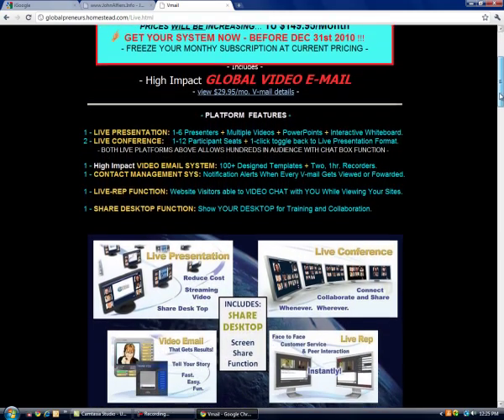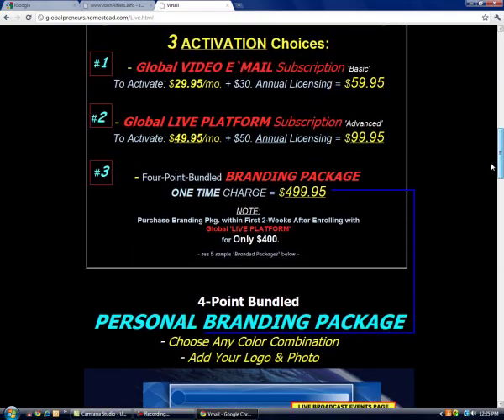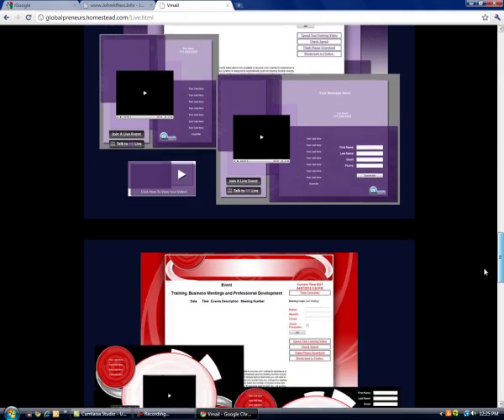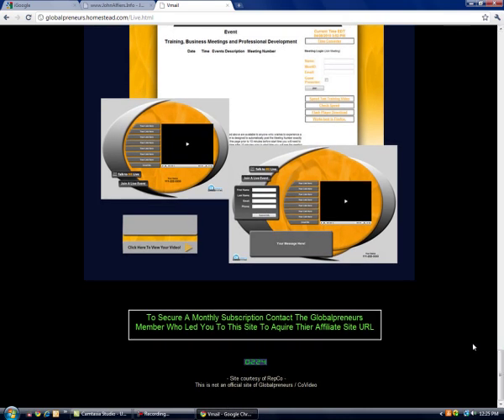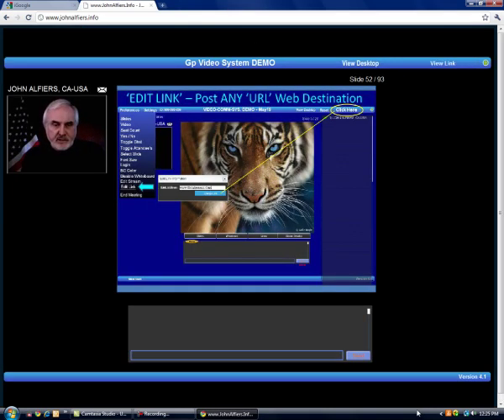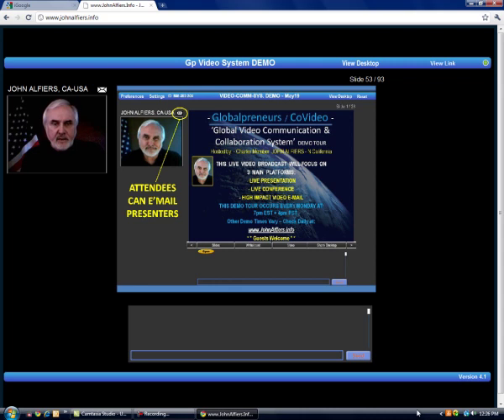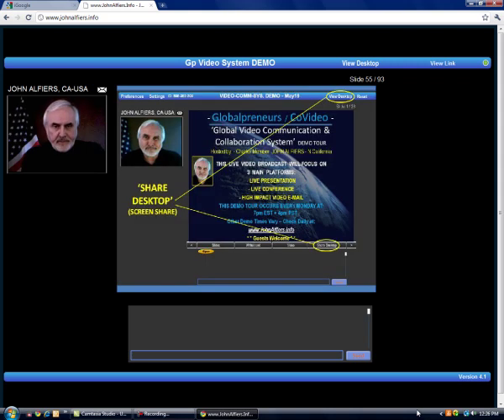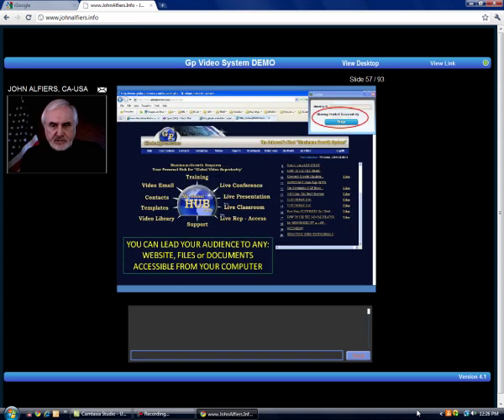cam DT call outs